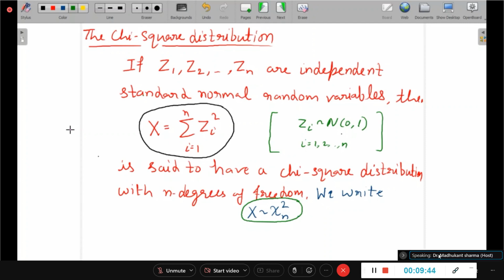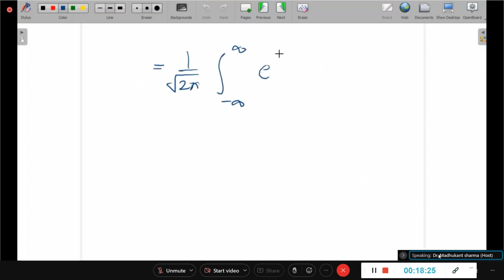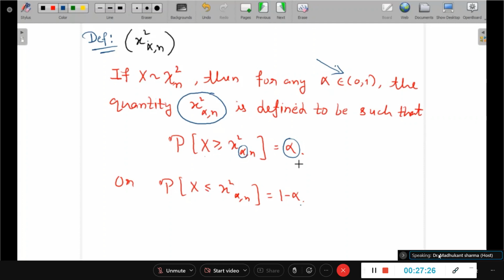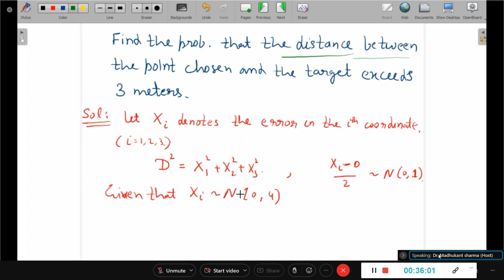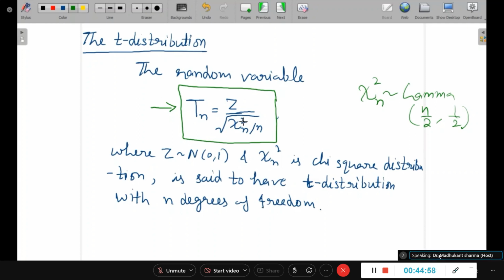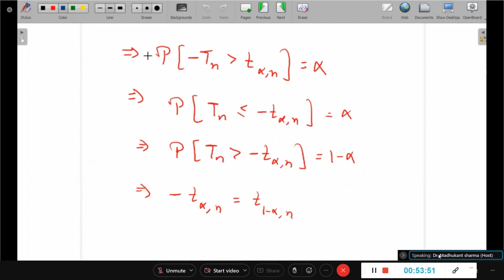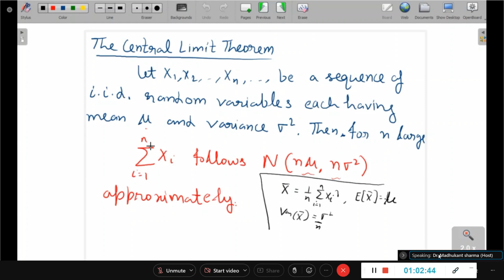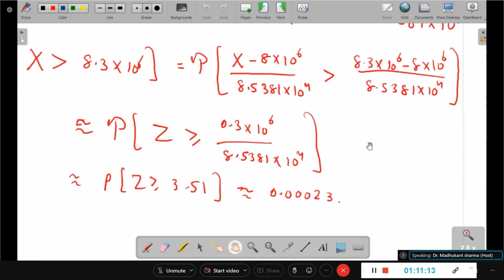SC222 Probability Statistics and Information Theory Lecture 14 04